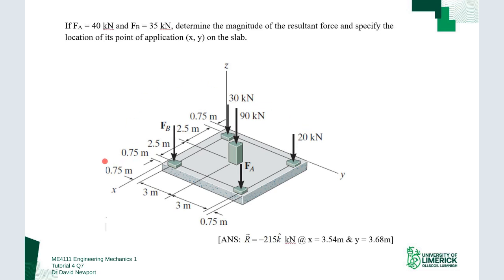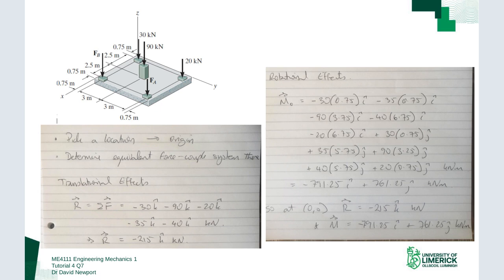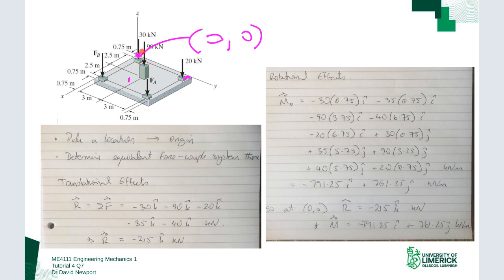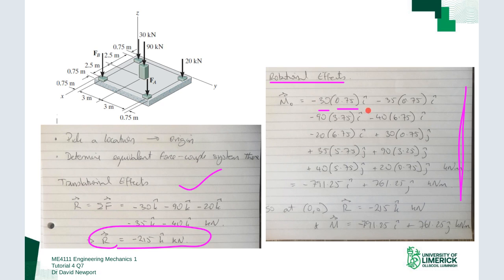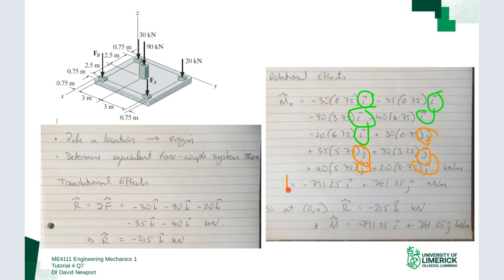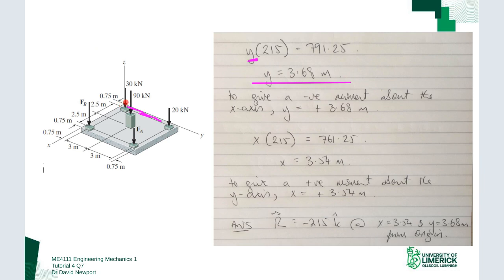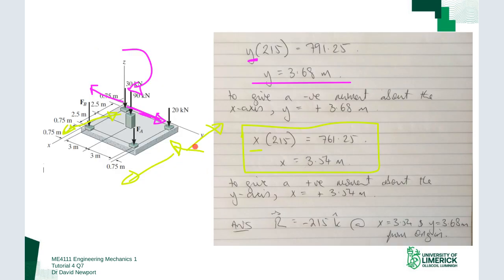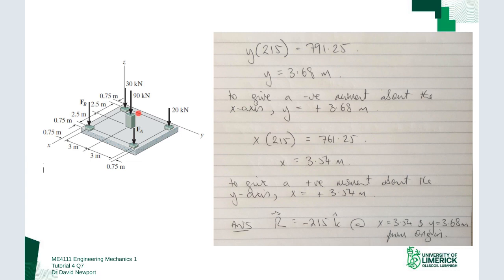ME4111 Tutorial Sheet 4 Q7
University of Limerick ME4111 Statics walk-through of solution to Tutorial Sheet 4 Question 7